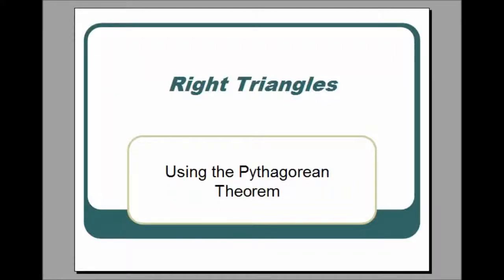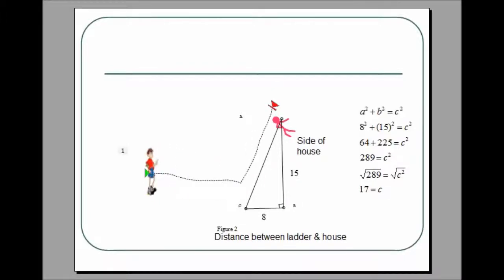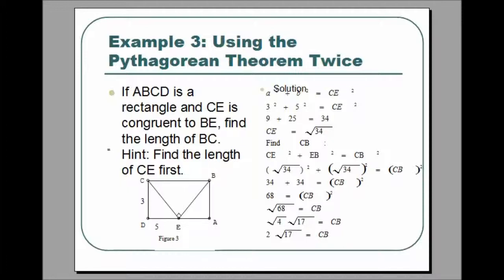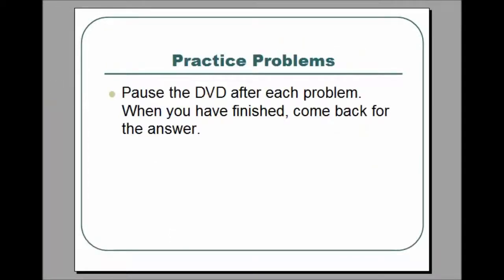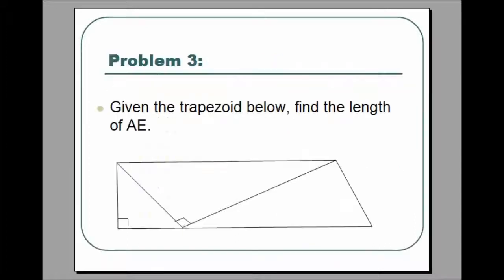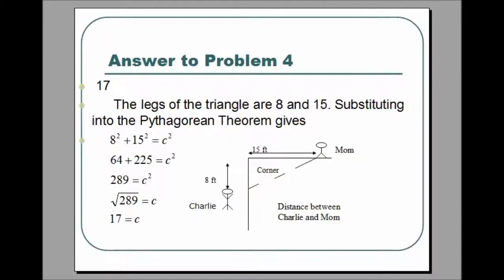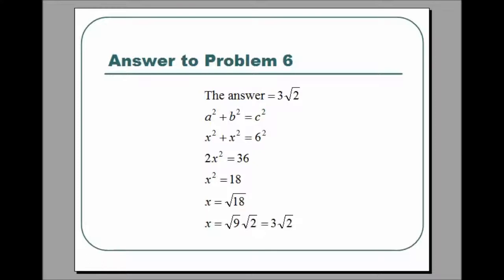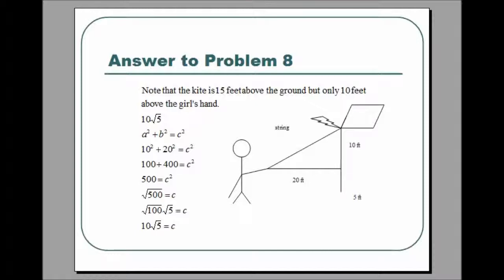Free SAT Math Lessons: Pythagorean Theorem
In this presentation, you will learn how to solve the most common SAT Pythagorean Theorem problems, including word problems and problems in which you must use the Pythagorean Theorem more than once. You will also be given 10 practice problems with complete solutions.